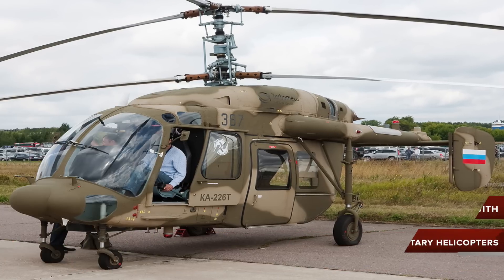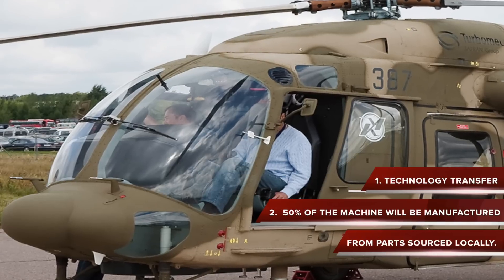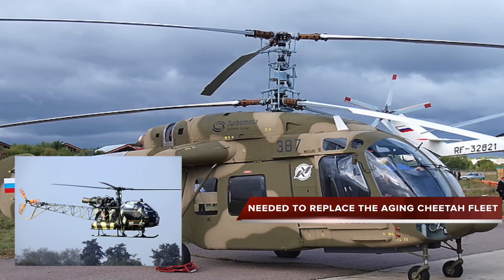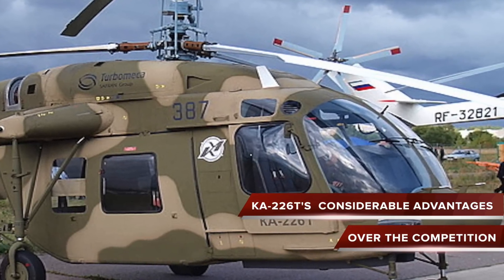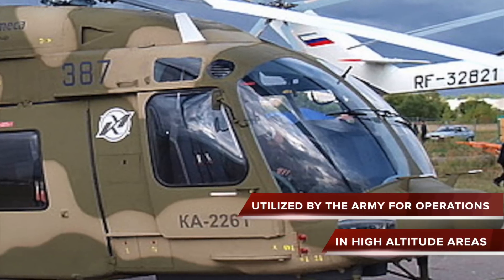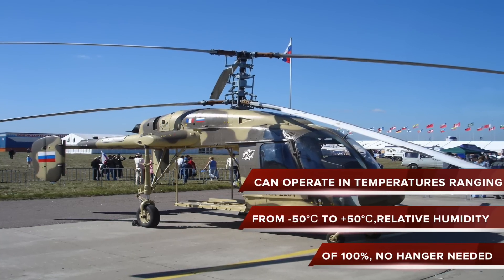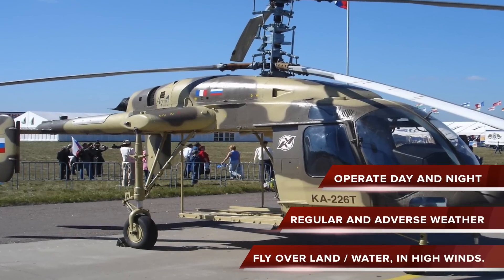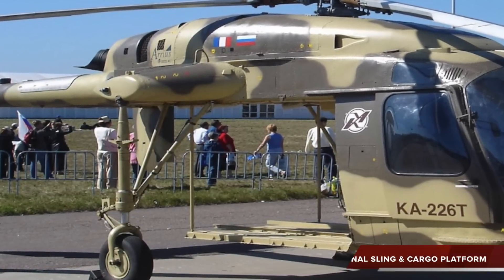MAKE IN INDIA: RUSSIAN KAMOV KA-226T: TOP 5 FACTS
INTRODUCTION:
MOVING AHEAD ON ITS RS 6,000-CRORE 'MAKE IN INDIA' PROJECT FOR MILITARY HELICOPTERS, RUSSIA HAS INFORMED THE MINISTRY OF DEFENSE ABOUT A PARTNERSHIP WITH RELIANCE DEFENSE TO MANUFACTURE KAMOV 226T CHOPPERS LOCALLY.

KA-226T LIGHT HELICOPTER IS DESIGNED BY THE RUSSIA’S KAMOV DESIGN BUREAU WON THE COMPETITION EARLIER THIS YEAR.

AS PART OF MAKE IN INDIA INITIATIVE, THE ENTIRE TECHNOLOGY OF MANUFACTURING THE MILITARY CHOPPERS WILL BE TRANSFERRED TO AN INDIAN ENTITY, AND  AT LEAST 50% OF THE MACHINE WILL BE MANUFACTURED FROM PARTS SOURCED LOCALLY.

NEED & COMPETITION:

LIGHT HELICOPTERS ARE DESPERATELY NEEDED TO REPLACE THE AGING CHEETAH FLEET

KEEPING THIS IN ACCOUNT ,INDIAN GOVERNMENT HAD APPROVED A GOVERNMENT TO GOVERNMENT CONTRACT TO MANUFACTURE 200 LIGHT CHOPPERS.

THE COMPETITORS WERE:
1. AIRBUS AS550 C3 FENNEC
2. KAMOV KA-226T SERGEI
3. AGUSTAWESTLAND AW119

TESTS AMID INDIA'S MOUNTAINOUS TERRAIN AND HOT CLIMATE DEMONSTRATED  THE KA-226T'S  CONSIDERABLE ADVANTAGES OVER THE COMPETITION PRODUCED BY WESTERN COMPANIES.

KA-226T WILL BE UTILIZED BY THE ARMY FOR OPERATIONS IN HIGH ALTITUDE AREAS, INCLUDING THE SIACHEN GLACIER.

PERFORMANCE:

THE PERFORMANCE PARAMETERS OF THE KAMOV 226T ARE AS FOLLOWS:

1. MAXIMUM SPEED: 205 KM/H (127 MPH)
2. CRUISING SPEED: 195 KM/H (121 MPH)
3. RANGE: 600 KM (372 MILES)
4. SERVICE CEILING: 6200 M (20300 FT)
5. HOVER CEILING: 2500 M (8200 FT)

FEATURES:

THE KAMOV 226T HAS MANY FEATURES WHICH MAKE IT A ROBUST PRODUCT:

IT CAN OPERATE IN TEMPERATURES RANGING FROM -50°С TO +50°С WITH A RELATIVE HUMIDITY OF 100%, AND DOES NOT NEED TO BE KEPT IN A HANGAR.

THE KA-226 CAN OPERATE DAY AND NIGHT, IN REGULAR AND ADVERSE WEATHER CONDITIONS, OVER LAND OR EXPANSES OF WATER, AND ALSO IN HIGH WINDS.

THE KA-226T HELICOPTER BOASTS A MODULAR DESIGN AND CAN BE DELIVERED IN A VARIETY OF MODIFICATIONS.

THE PASSENGER MODEL CAN COMFORTABLY SET UP TO SEVEN PEOPLE.
THE TRANSPORT MODEL CAN CARRY ONE TONNE WITHIN THE FUSELAGE OR ON AN EXTERNAL SLING AND CARGO PLATFORM CAN BE INSTALLED TO CARRY OVERSIZE GOODS.

SPECIFICATIONS:

THE SPECIFICATIONS OF KAMOV 226T ARE AS FOLLOWS:

CREW: 2
PASSENGERS: 9 (MAX)
CARGO: 1,400 KG INTERNALLY, OR 1,500 KG ON AN EXTERNAL SLING
LENGTH: 8.1 M (25 FT 7 IN)
MAIN ROTOR DIAMETER: 2× 13 M (42 FT 8 IN)
HEIGHT: 4.15 M (13 FT 7 IN)
GROSS WEIGHT: 3400 KG (7496 LB)
POWER-PLANT: 2 × TURBOMECA ARRIUS 2G1, 335 KW (450 HP) EACH